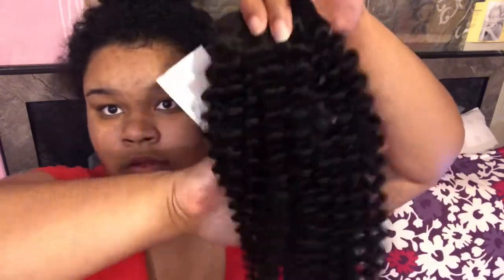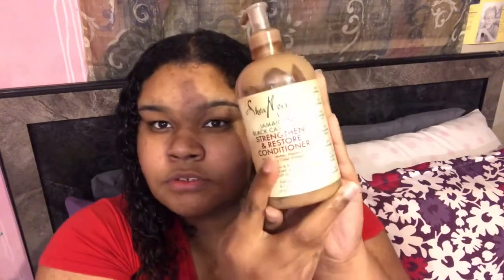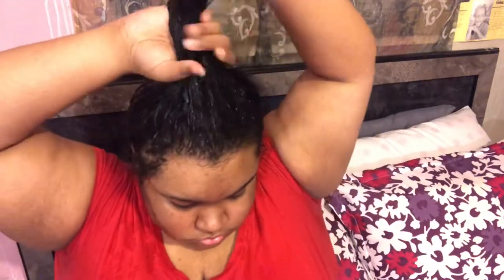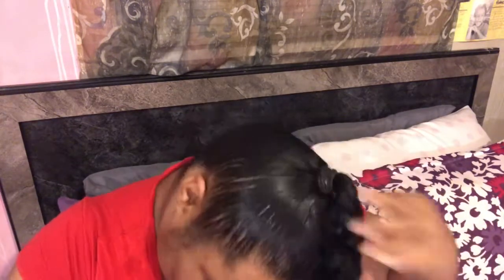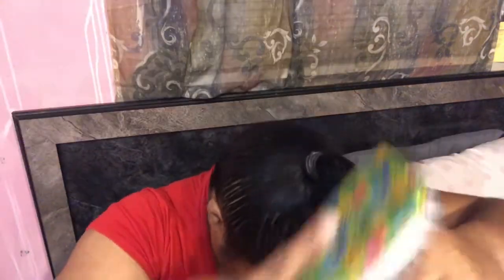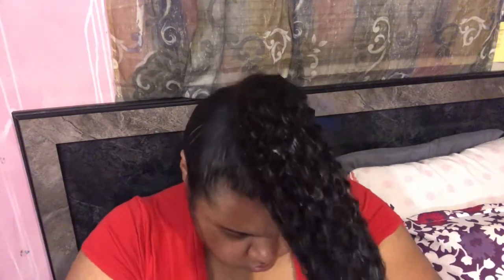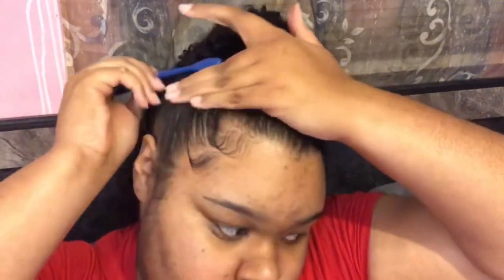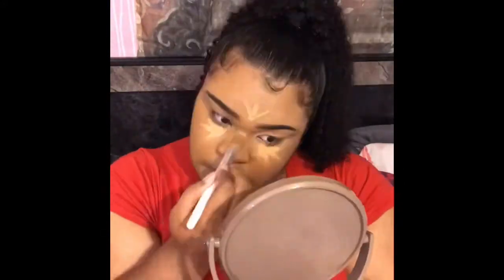HIGH PONYTAIL W/ CURLY EXTENSIONS TUTORIAL | Valentine’s Day Hair Ideas | Naturally Lori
hey you guys 🥰😘 today's video is a tutorial over this bomb high ponytail that i did which incorporated curly extensions! It was so cute and pretty, yet soooo simple! it's a perfect style for VALENTINE'S DAY♥ allows you to look super cute very easily! hope you all like this video and this style! i hope it inspires some of yalls valentines day looks😘